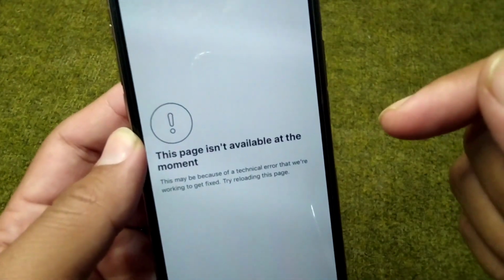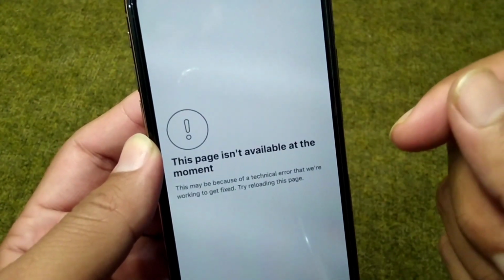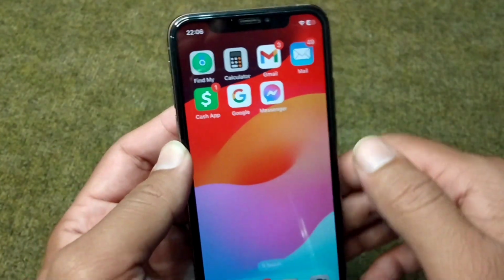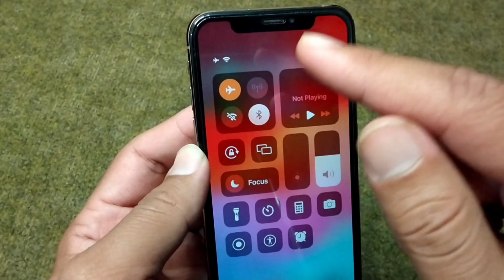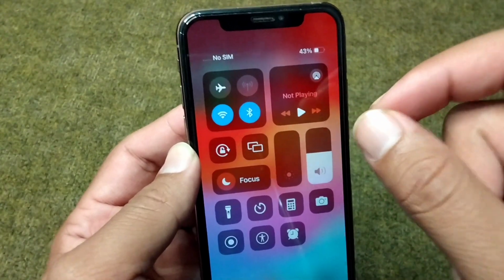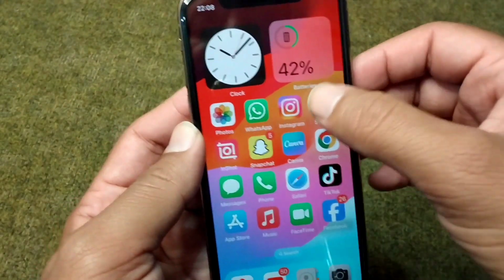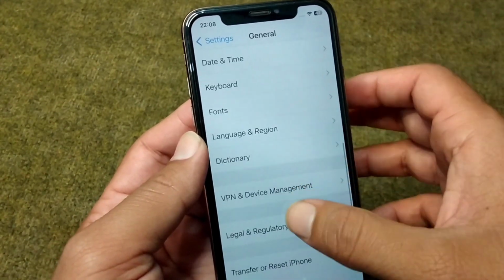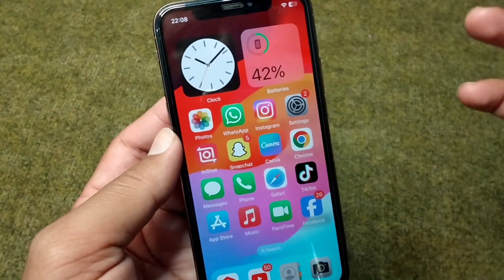How to Fix This Page Isn't Available Right Now / At The Moment Facebook iPhone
Hi Everyone, After watching this video you will be able to know " How to Fix This Page Isn't Available Right Now / At The Moment Facebook iPhone ". So get rid of this problem and enjoy your device.

this page isn't available right now facebook,
this page isn't available right now facebook iphone,
this page isn't available at the moment facebook iphone,
how to fix this page isn't available right now facebook iphone,
how to fix this page isn't available at the moment facebook,
this page isn't available right now facebook 2023,,
how to fix this page isn't available right now facebook 2023,
how to fix this page isn't available right now facebook,
this page isn't available right now facebook problem,
this page isn't available at the moment facebook profile,
this page isn't available at the moment facebook ios,
this page isn't available at the moment facebook 2023,